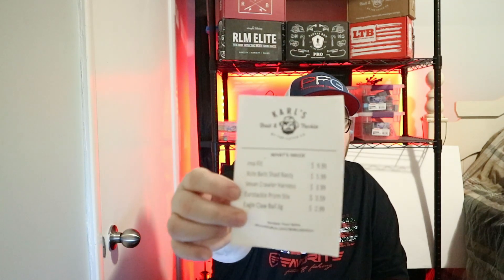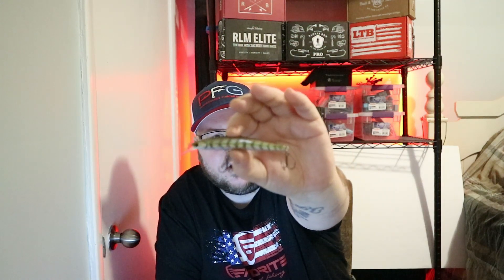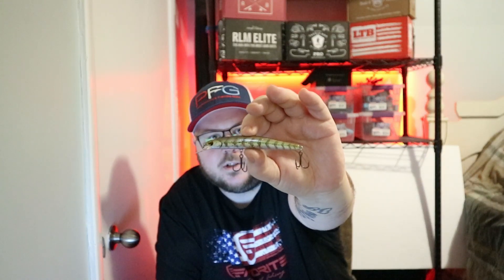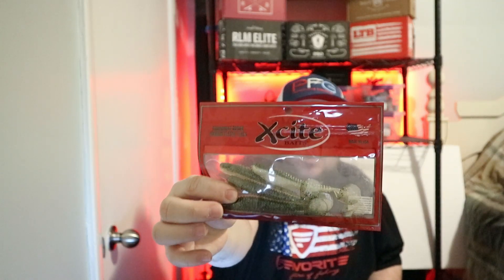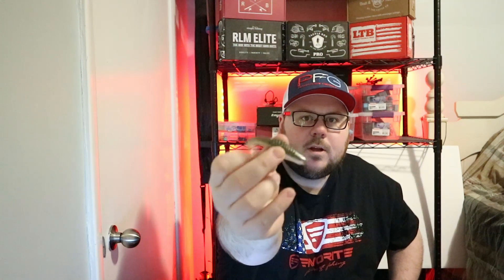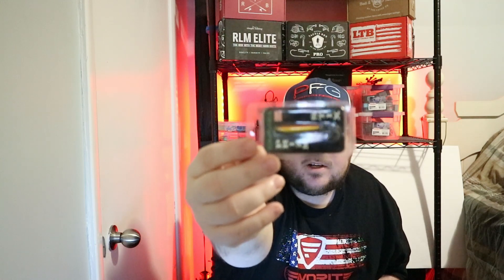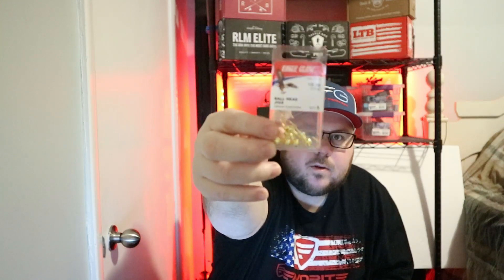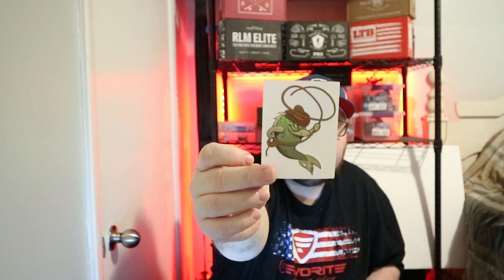JOIN ME AS WE WELCOME BACK THE WALLEYE BOX | UNBOXING REVIEW | MARCH 2021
WELCOME BACK TO DAVIDSON FISHING JOIN ME AS WE DO AN UNBOXING REVIEW OF MYSTERY TACKLE BOXES WALLEYE BOX

MYSTERY TACKLE BOX ) (USE THIS LINK AND RECIEVE $10 OFF YOUR FIRST BOX)

RIGHT HERE )
TRUSCEND FISHING LURES
CAMERA I USE
MY HAT
OKUMA RODS

LUCKY TACKLE BOX ) (SAVE $8.10 OFF YOUR FIRST BOX WITH CODE LTB30)